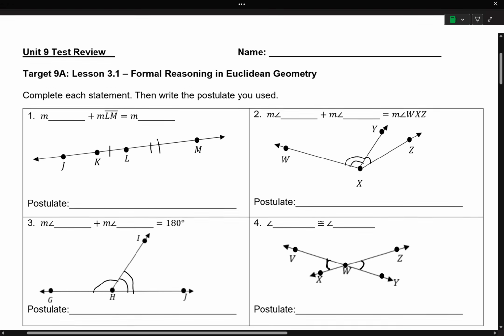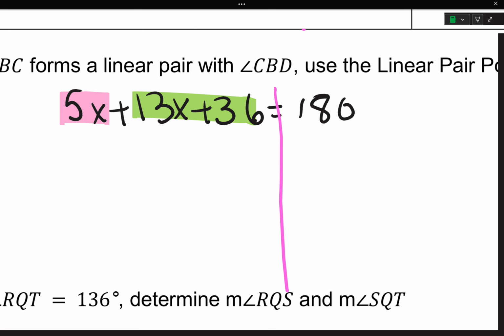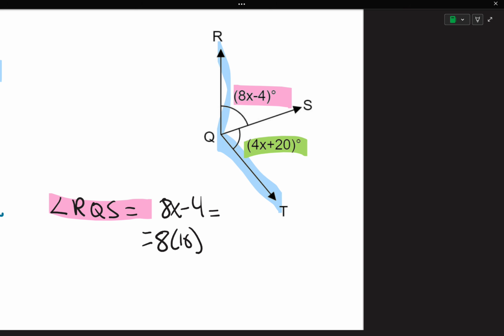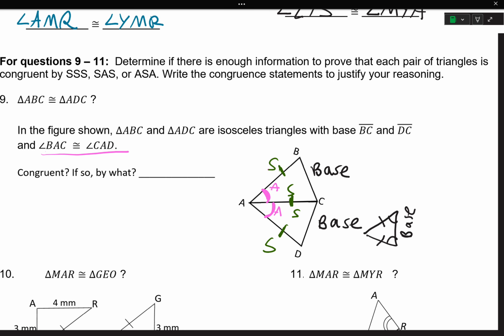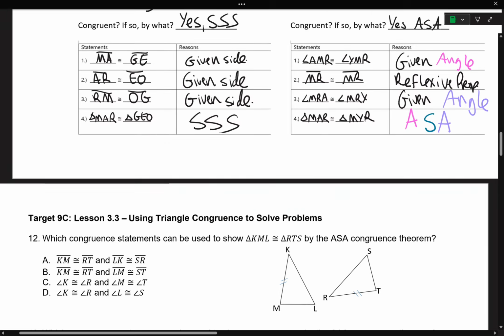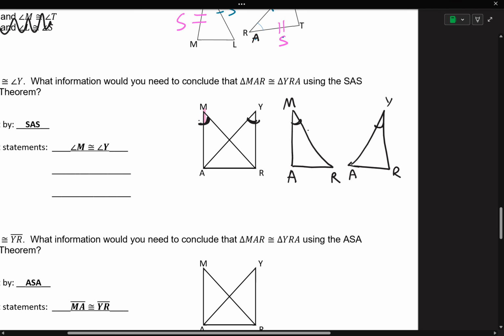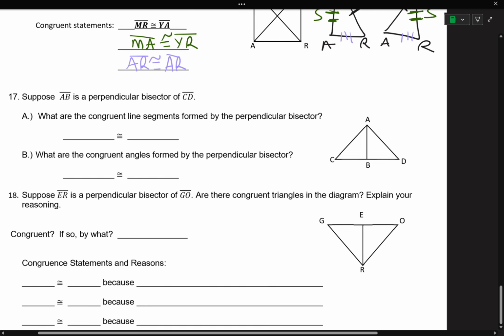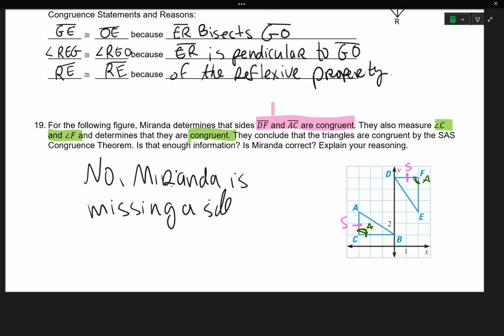Unit 9 Test Review